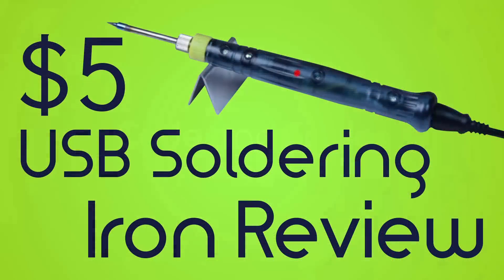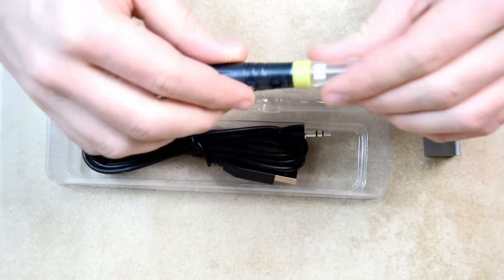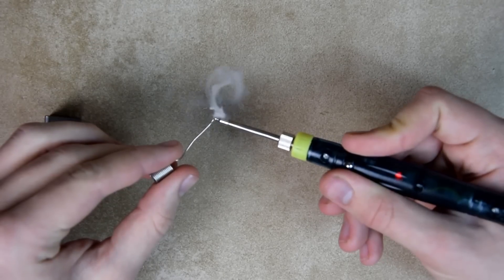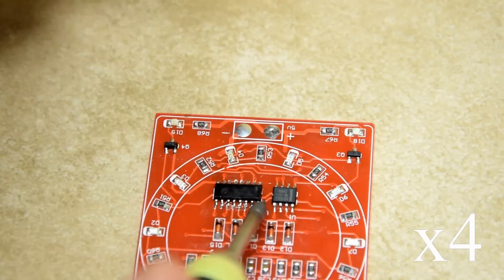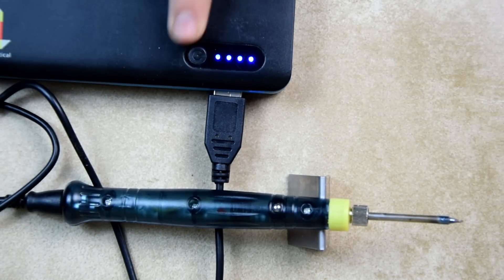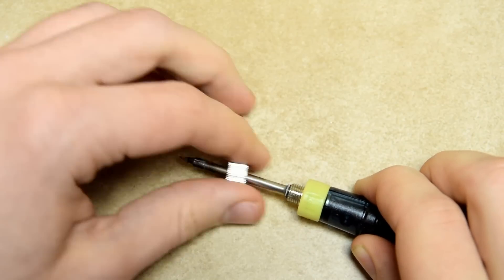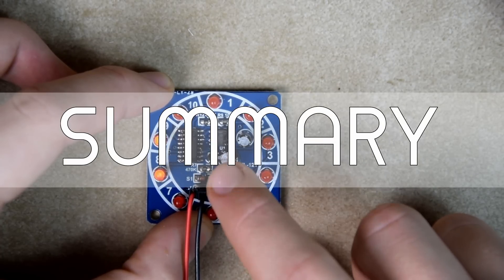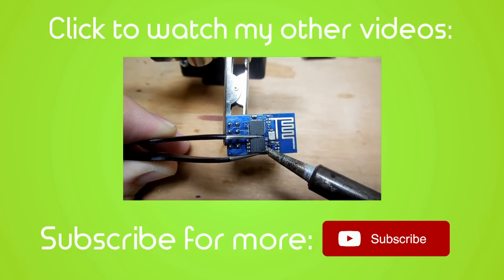$5 USB powered soldering iron review - ZD-20U from Aliexpress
A short but in-depth review of one of the cheapest soldering irons on the market.
With only 8W of power (at 5V from the USB port) this iron works surprisingly well, though there is no temperature control and the low price caused many design compromises.
Or just search "8W USB soldering Iron" on Aliexpress, Ebay or any other shopping platform.